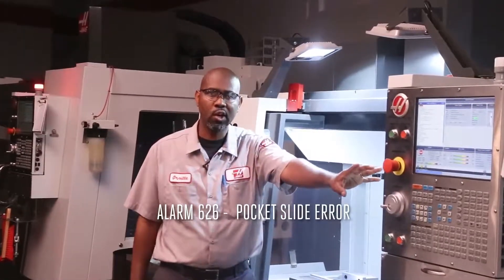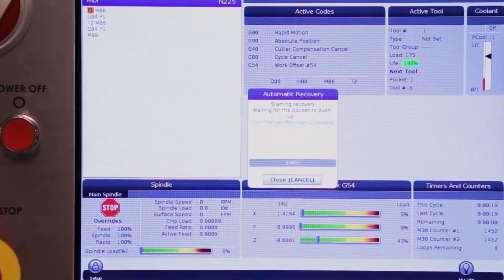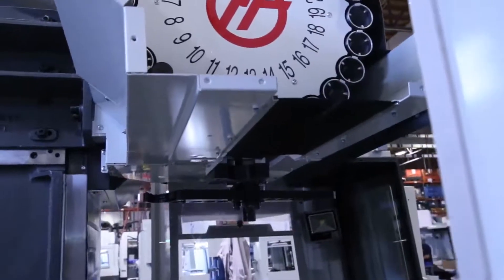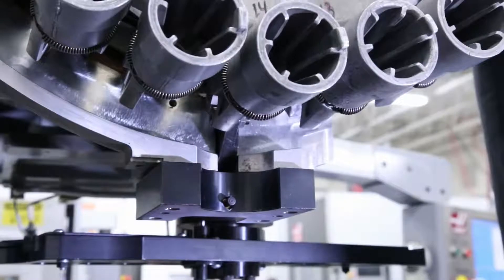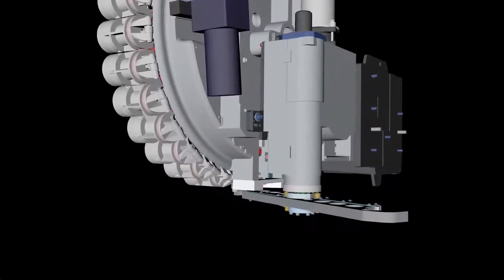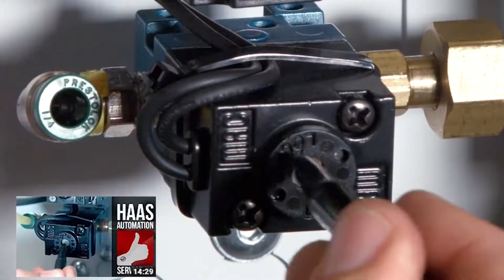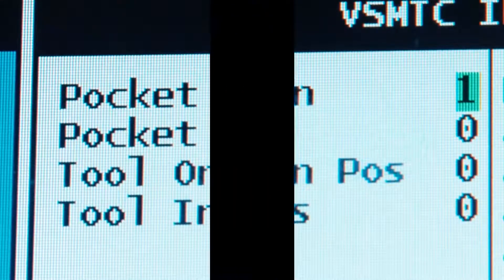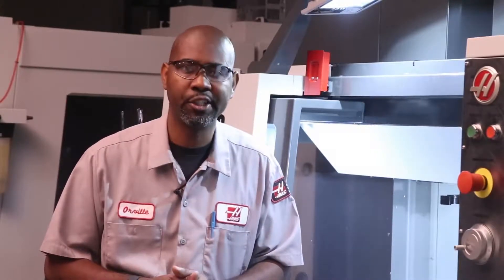Alarm 626 Tool Pocket Slide Error Haas Automation Service Korean sub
하스 서비스 비디오: 알람626 툴포켓 슬라이드 에러